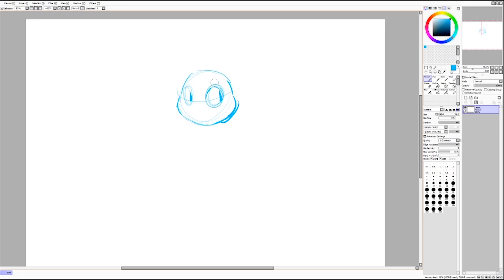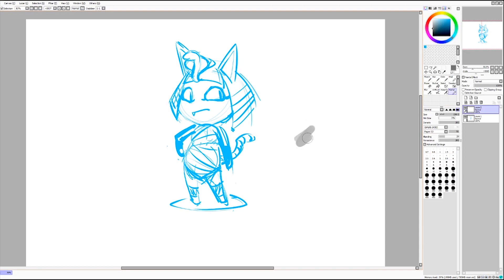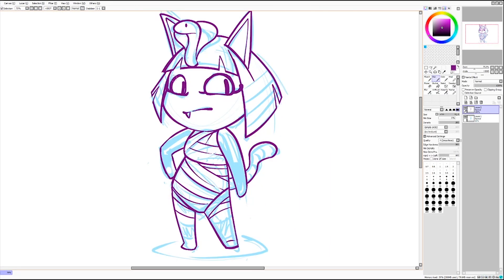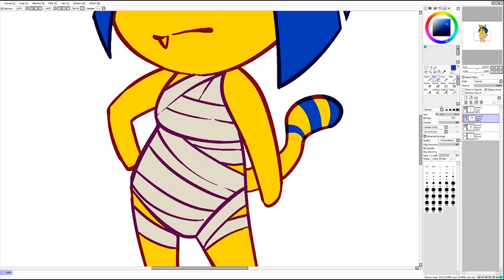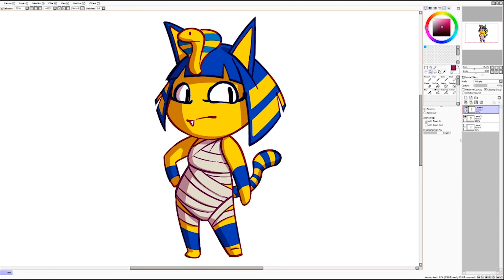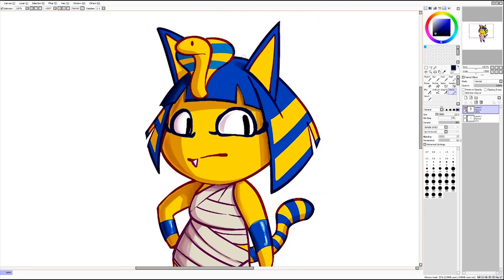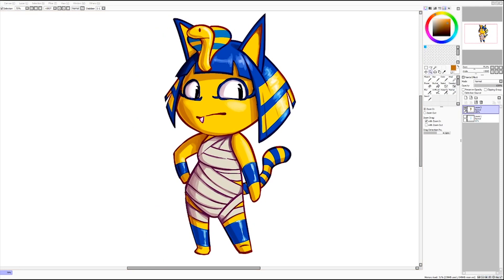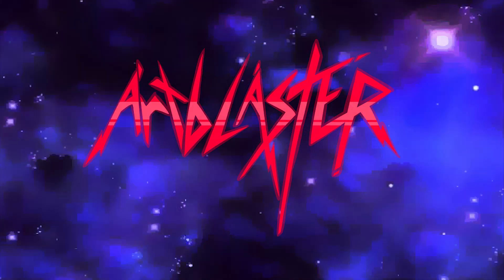Animal Crossing: Ankha Timelapse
Guess what, I'm currently obsessed with Animal Crossing: New Horizons! So I drew my villager Ankha.